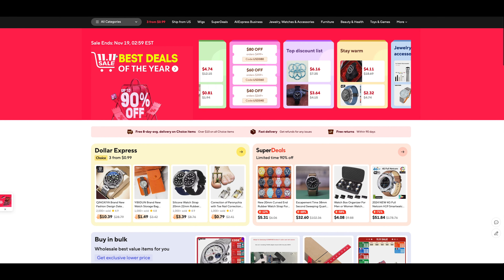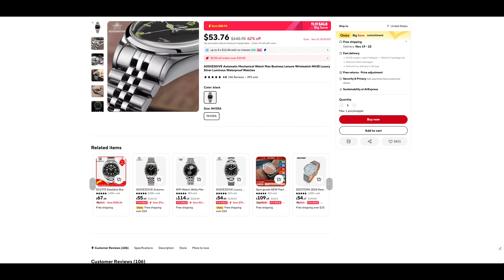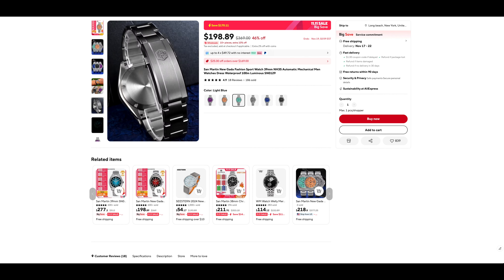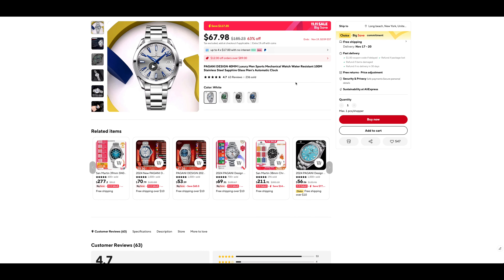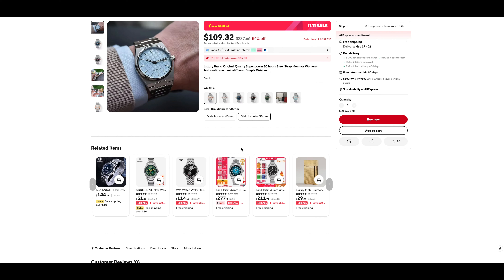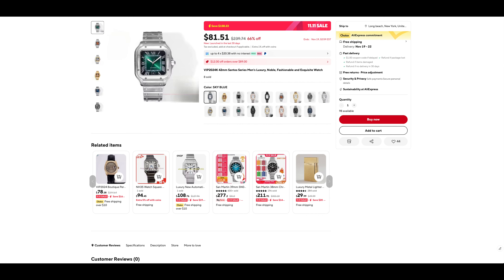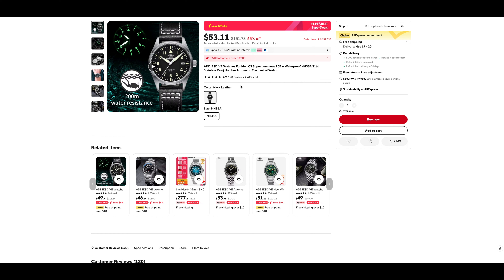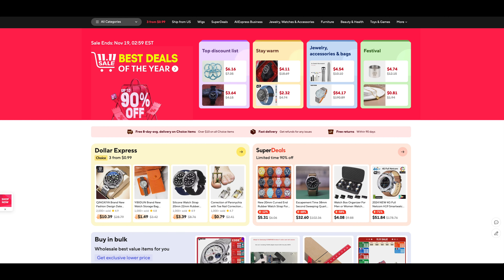My Picks For The 2025 AliExpress 11/11 Sale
Here are the watches that I think are the best picks for this years Aliexpress 11/11 sale.